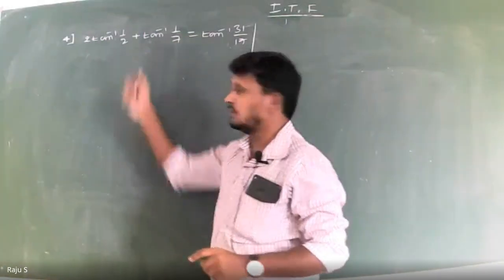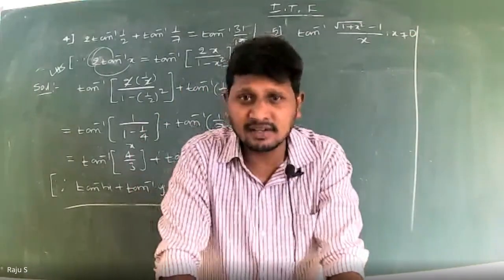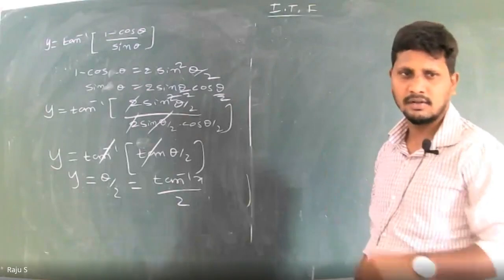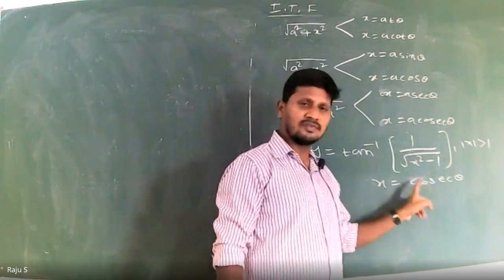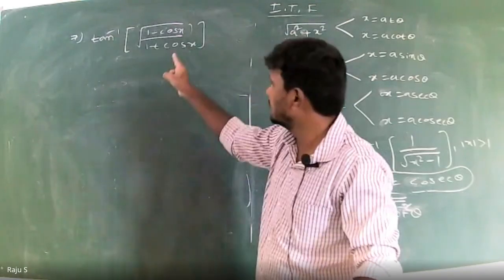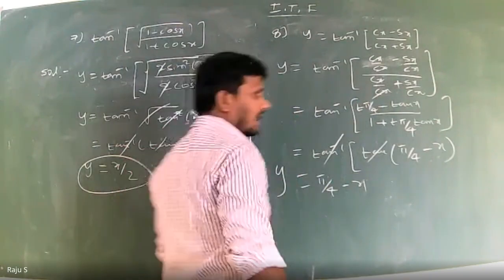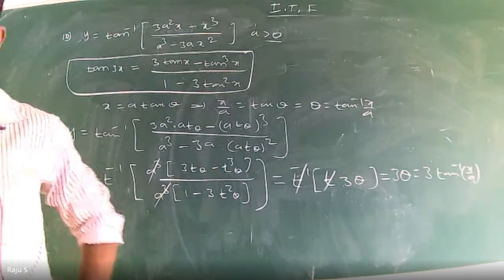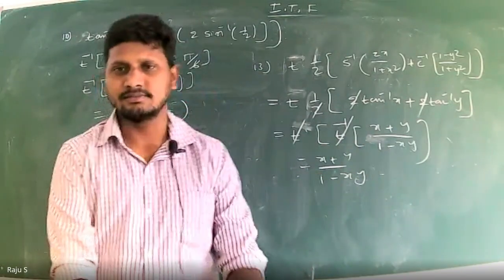I T F DERIVATION PROPERTIES